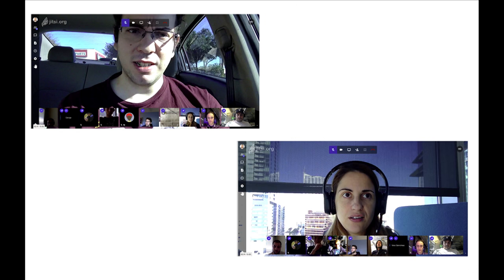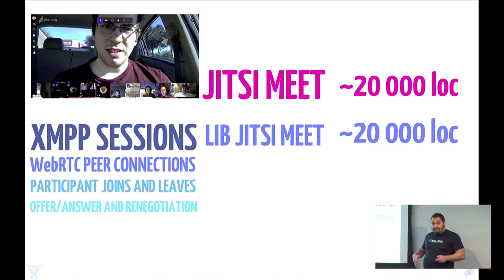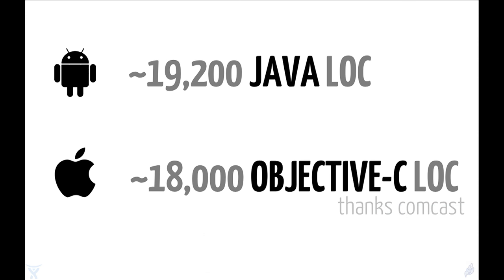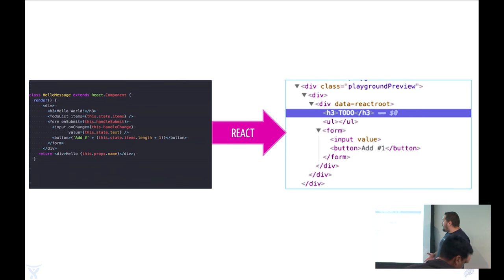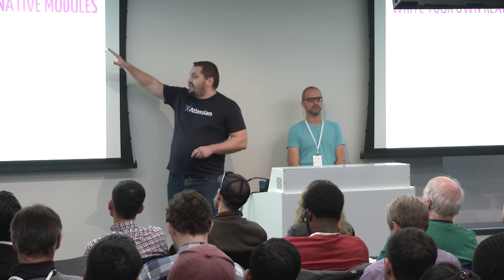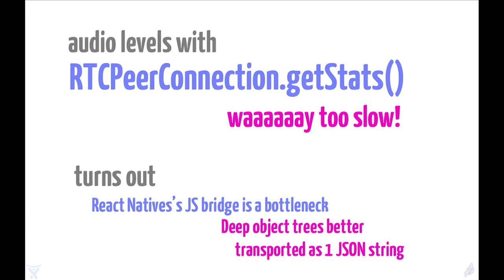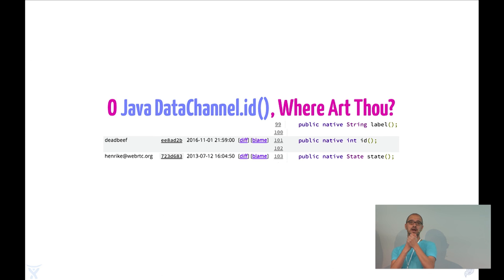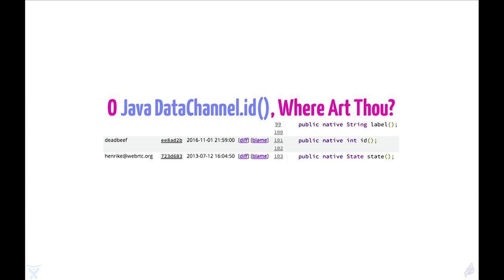Write-once, run WebRTC anywhere with React Native (Kranky Geek WebRTC 2016)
How do you go about developing a hybrid WebRTC application that will run anywhere? Where can things go wrong? Emil walks through his experience using React Native with WebRTC.